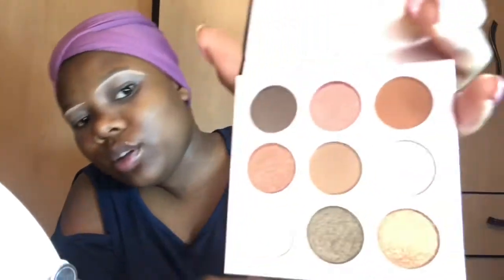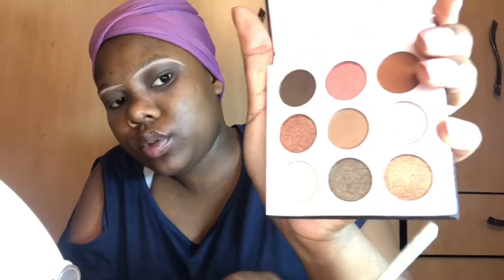Review: Trying out the Scarlett hill nude eyeshadow pallet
Wassssss’gud babies
So I decided to try out the Scarlet hill eyeshadow pallet and give a review on it before I actually get the full collection
I hope y’all enjoy this and is a bit helpful on what to expect when purchasing this pallet